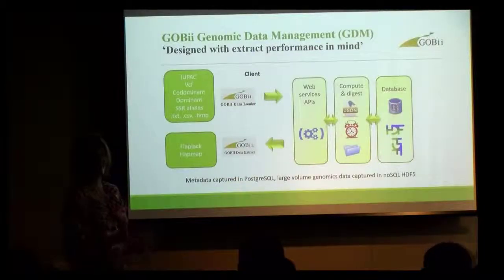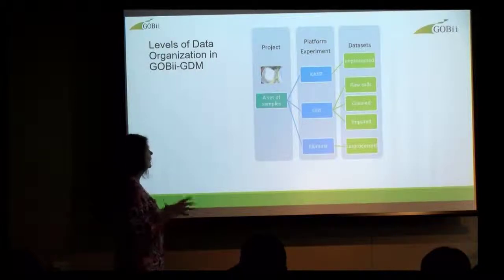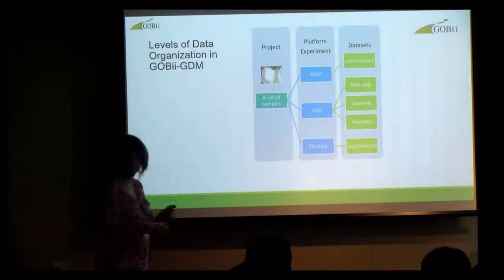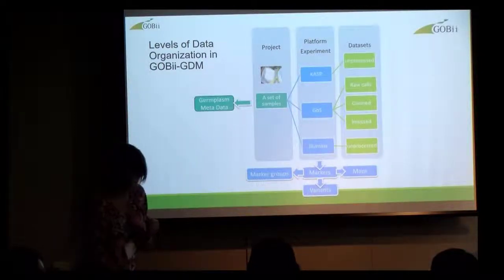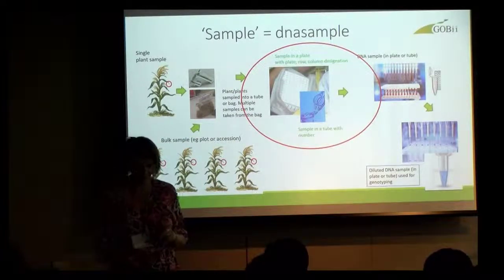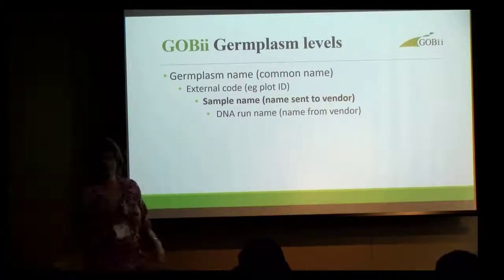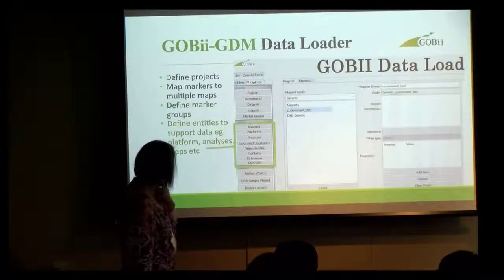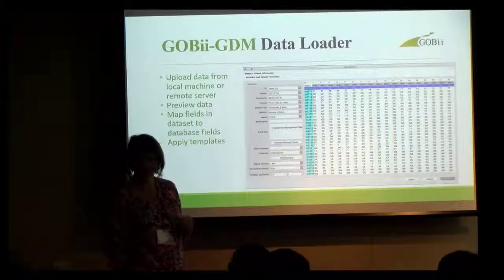(3) How we designed the GOBii system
Overview of the GOBii Part (3) How we designed the GOBii system, GOBii Director, Dr. Liz Jones speaking at a recent GOBii training’